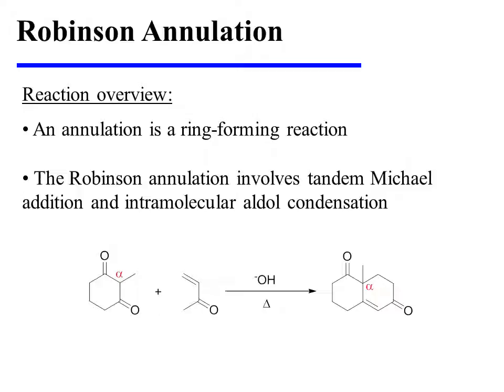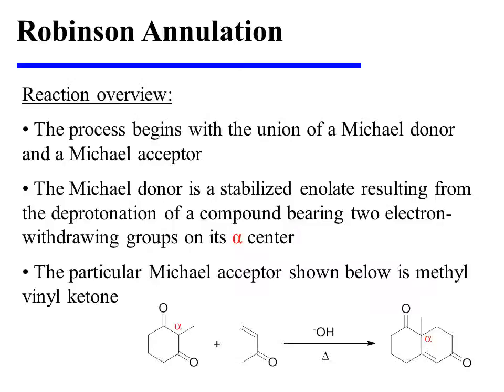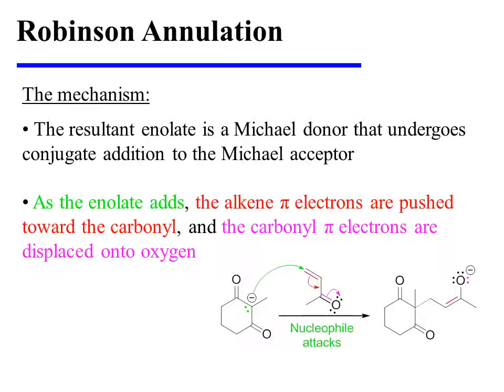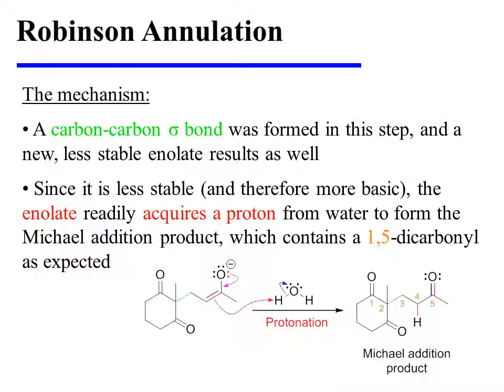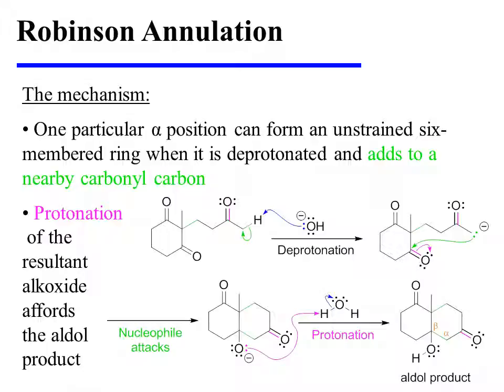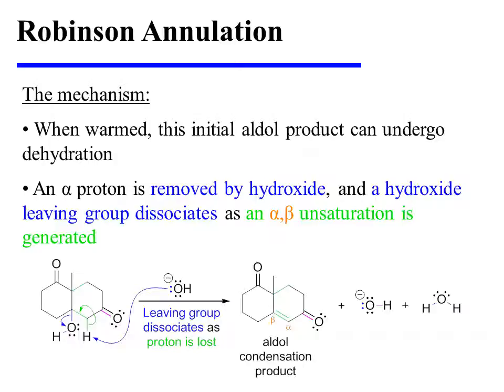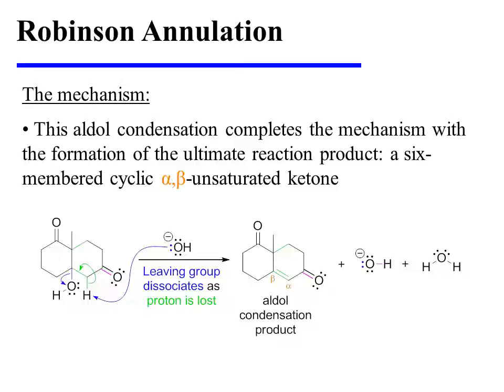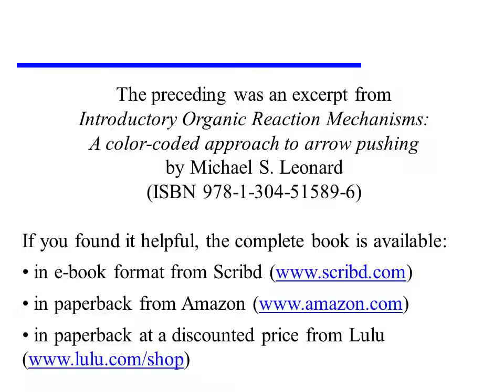Robinson Annulation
This video provides an overview of the Robinson annulation. It is an excerpt from the book "Introductory Organic Reaction Mechanisms: A color-coded approach to arrow pushing" by Michael S. Leonard (ISBN 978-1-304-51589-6).